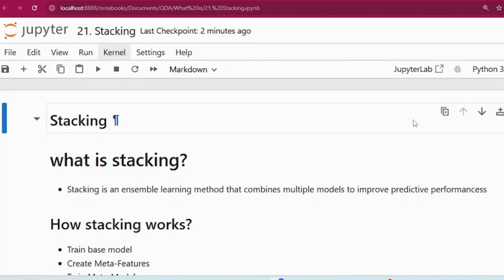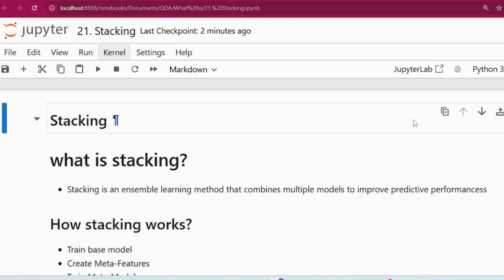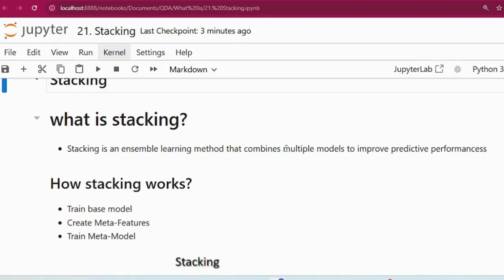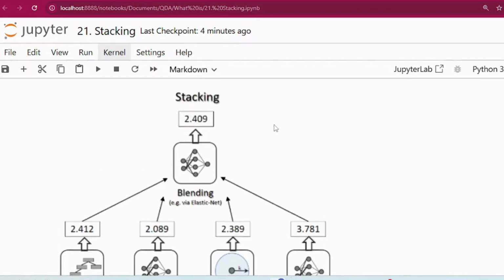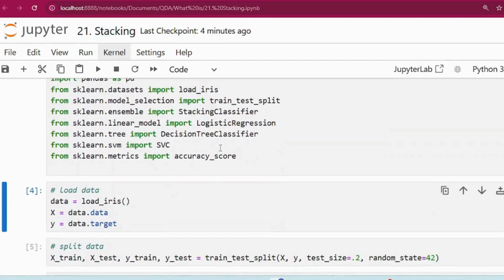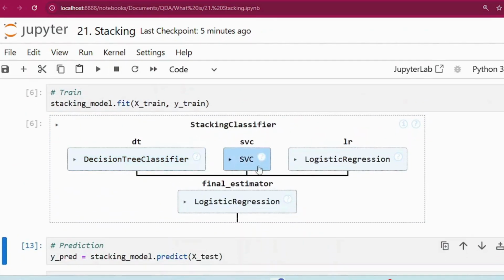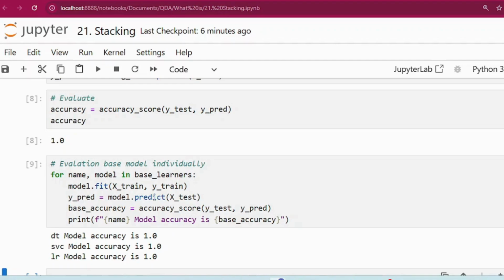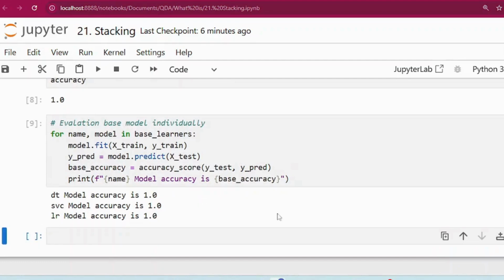21.Mastering Stacking in Machine Learning: Boost Your Model's Performance!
Welcome to our deep dive into stacking in machine learning! In this video, we’ll explore how stacking, a powerful ensemble learning technique, can improve your model’s predictive performance by combining multiple models to make better predictions. Whether you're a beginner or an experienced data scientist, understanding stacking can take your machine learning skills to the next level.

What You'll Learn:

The basics of stacking and how it works
Key differences between stacking, bagging, and boosting
How to build a stacked model using different base learners (like decision trees, logistic regression, etc.)
Steps to implement stacking in Python using popular libraries like scikit-learn
Best practices and tips to optimize your stacking model for better results
Why Stacking? Stacking allows you to leverage the strengths of different algorithms, leading to more accurate and robust predictions. By using diverse base models and a meta-model to combine their outputs, stacking can outperform individual models, especially in complex datasets.

Boosting Algorithms Explained: AdaBoost, Gradient Boosting & XGBoost
Ensemble Methods: Bagging vs Boosting vs Stacking